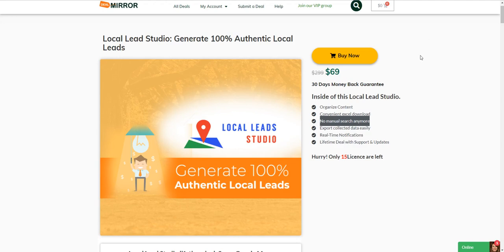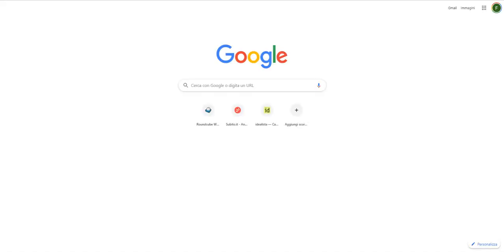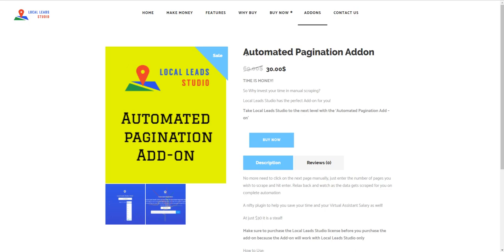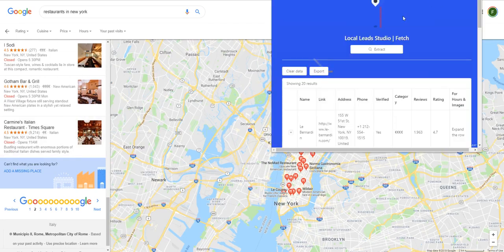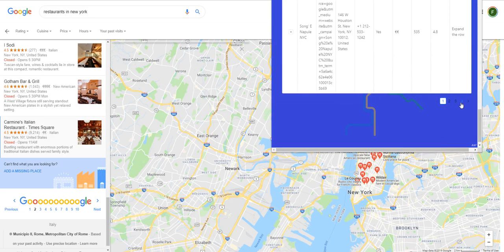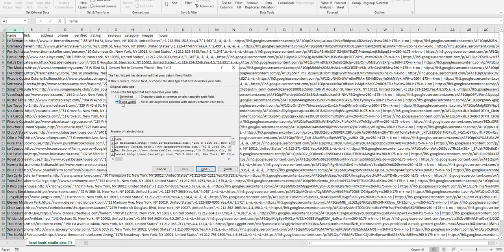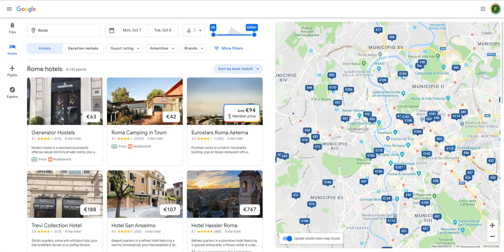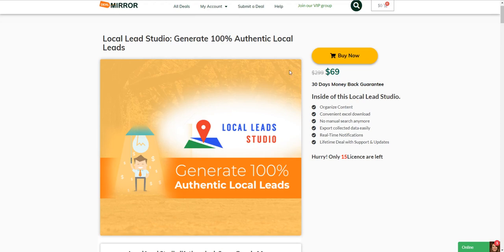DealMirror.com - Local Leads Studio -Get Local business Leads with ease - Honest Review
Get Local Leads using this Chrome Extension actually on Lifetime deal trought DealMirror at 69$. The Chrome extension will fetch trought google maps search results based on your request and scrape the various local business information.Once done it will export the results into a CSV file that you can process and import into other tools to Scrape more info and then use for example for Cold emailing or phone contact to do business with them. The tool is a one time price and works well, but in my review i spotted out some interesting points that maybe important for your niche, so watch out for them.
Thanks!